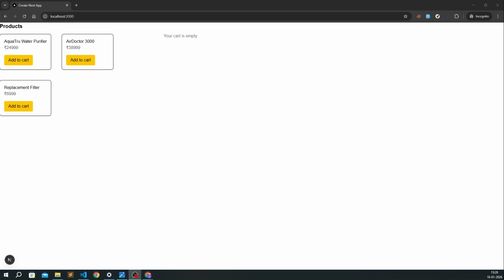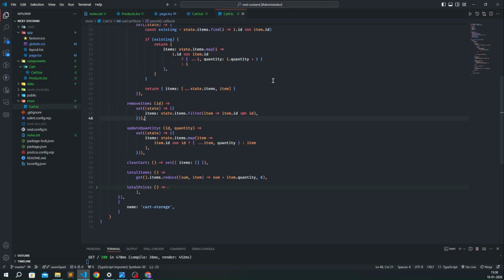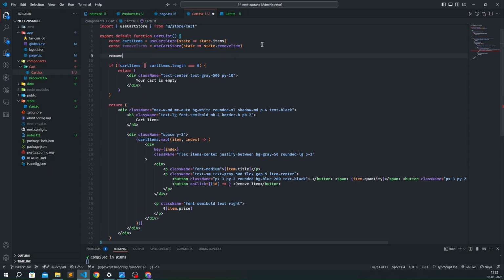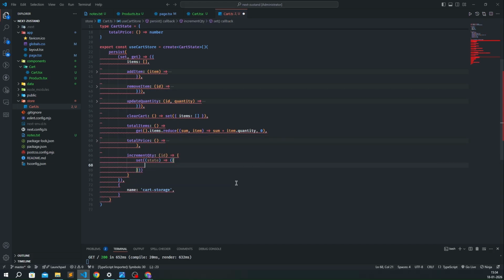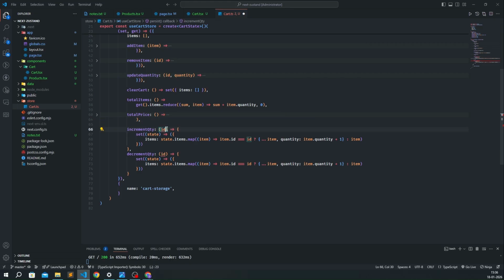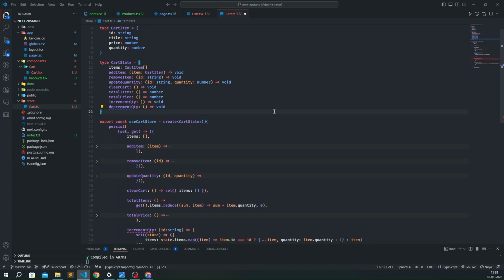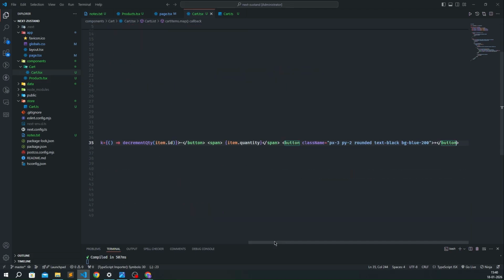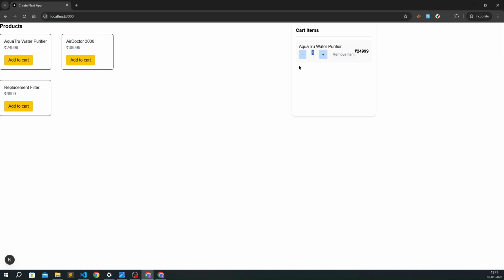Zustand Cart Example | React & Next.js Pt. 3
This is Part 3 of the Zustand Explained Simply series.
In this video, we extend our Cart example by implementing quantity management and remove item functionality using Zustand in React & Next.js.

After building the cart structure in Part 2, this part focuses on real-world cart behavior that every application needs.

What you’ll learn in this video:

Increment quantity using Zustand

Decrement quantity with proper state handling

Preventing invalid quantity values

Removing items from the cart

Writing clean and reusable Zustand actions

Managing cart updates efficiently in React & Next.js

This video is ideal for:

React beginners

Next.js learners

Developers learning Zustand through practical examples

Anyone building e-commerce or cart-based features

🚀 In the next part, we’ll improve the cart further and explore more advanced Zustand patterns.